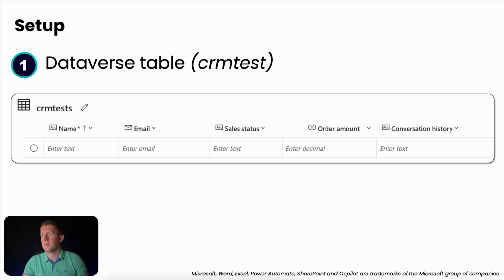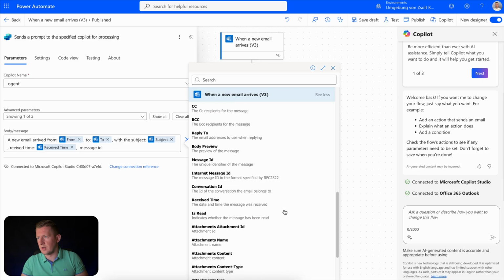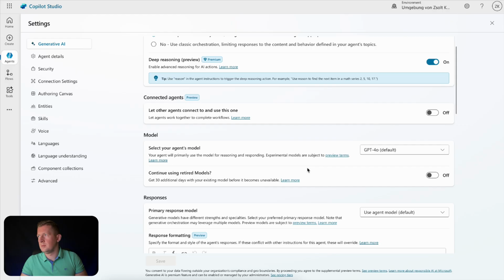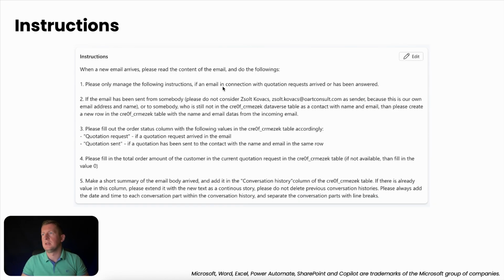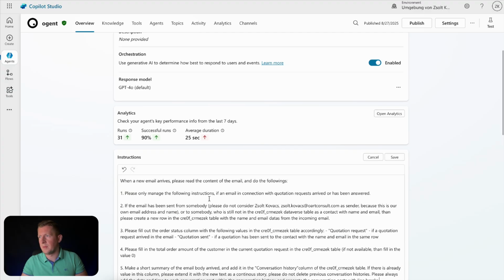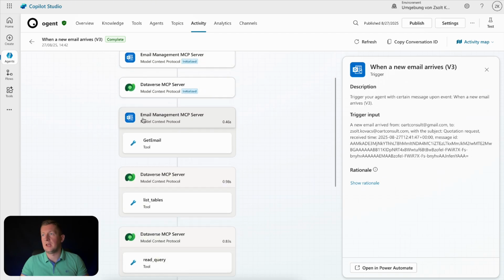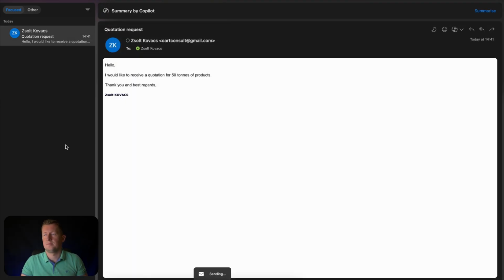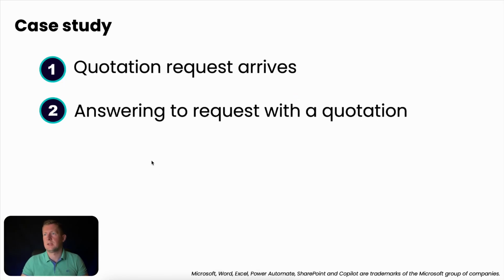CRM Tool in 10 Minutes with Microsoft Copilot Studio + Dataverse | Step-by-Step Guide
📌 How to build a no-code CRM in Microsoft Copilot Studio (with Dataverse + Email Automation)

💡 Want a simple CRM that automatically logs leads, tracks quotes, and keeps your sales history up to date—without code? In this step-by-step demo, I’ll show you how to turn Microsoft Copilot Studio + Dataverse into a lightweight CRM system in just a few minutes.

Here’s what you’ll see on screen:

1️⃣ Set up your Dataverse CRM table – columns for Name, Email, Status, Order Amount, and Conversation History.

2️⃣ Build your Copilot Studio agent – trigger every time a new email arrives.

3️⃣ Connect the right MCP tools – Dataverse + Email Management + Generative Orchestration (GPT-powered reasoning).

4️⃣ Write clear instructions for your agent – automatically:
 • Create new contacts from incoming emails
 • Update order status (quotation requested / quotation sent)
 • Record order amounts directly in the table
 • Append a date-stamped conversation history for every interaction

5️⃣ Live case study – watch the agent receive a quotation request, create the contact, and log the request… then see how it updates the same record when the quotation is sent back.

✅ By the end, you’ll have a working mini-CRM that can be extended with more columns, automations, and business logic—perfect for scaling beyond the basics.

💬 Got a business flow you’d like to see automated with Copilot Studio? Drop it in the comments.